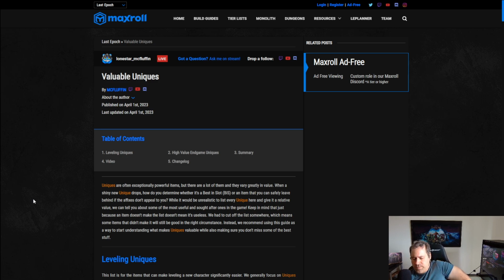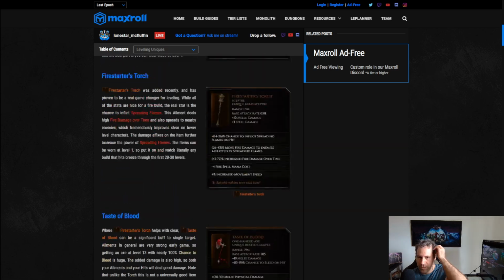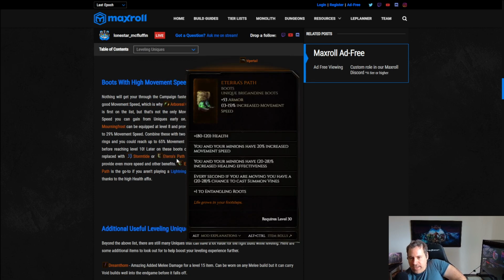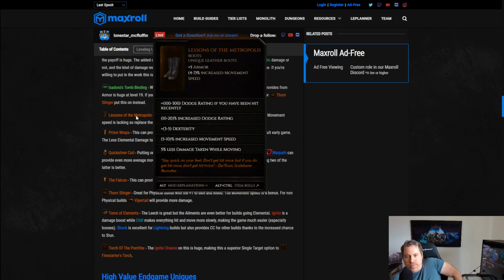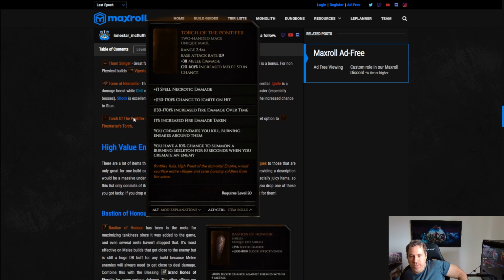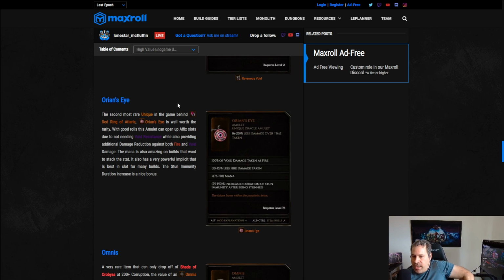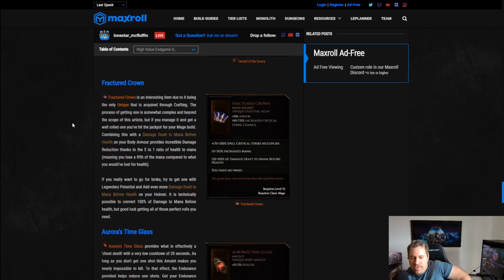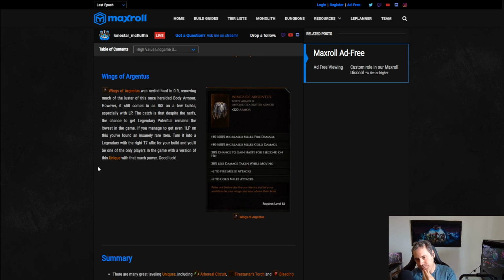Valuable Uniques Guide (Last Epoch 0.9)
Knowing which Uniques are worth picking up is a daunting task.  In this guide we show you some of the more rare and valuable Uniques in the game as well as some that can help to make leveling quicker and more efficient.

Intro 0:00
Leveling Uniques 1:00
High Value Endgame 13:46